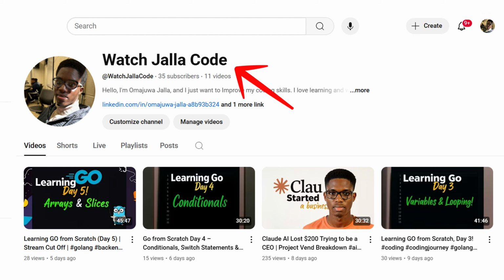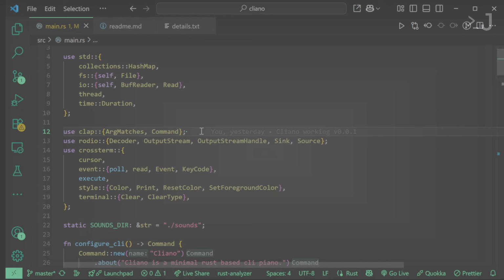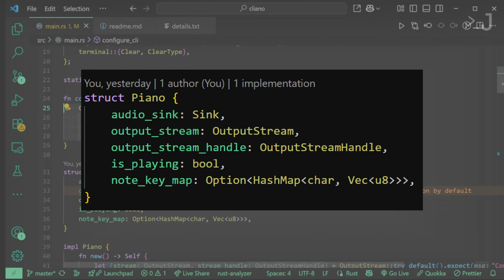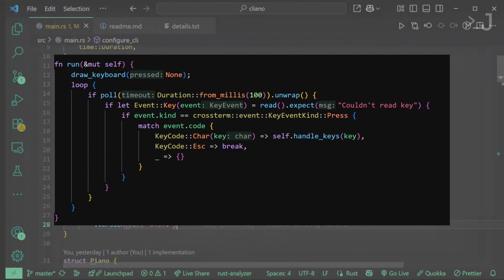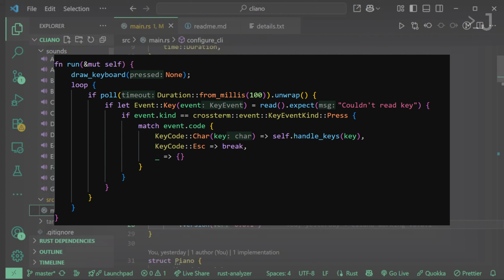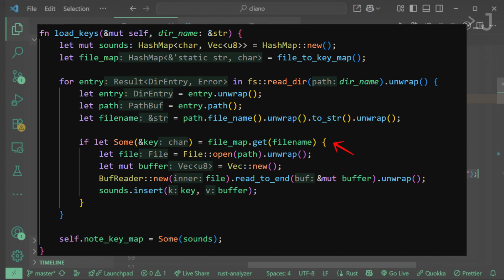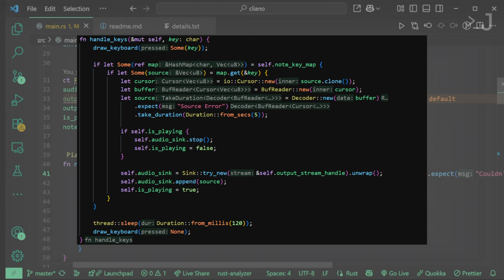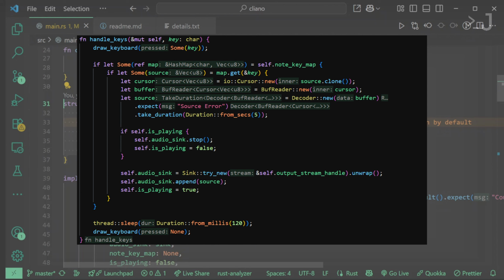I Built a Terminal Piano in Rust — Here’s How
I built a working piano in the terminal using Rust — no GUI, no web, just pure code and keypresses.

This was a weekend challenge to sharpen my Rust skills and build something fun. The result? Cliano — a minimal command-line piano app that loads WAV files into memory and plays them in real-time using your keyboard.

What you'll see in this video:
- How I used `rodio` for audio playback
- Why I chose `crossterm` for handling key input
- Challenges I faced with streaming vs. memory buffers

This is why I love programming. It’s not always about big frameworks or startups — sometimes, it’s about making something that brings you joy.